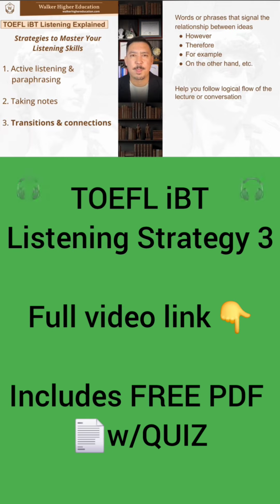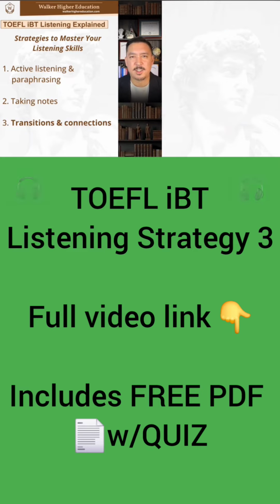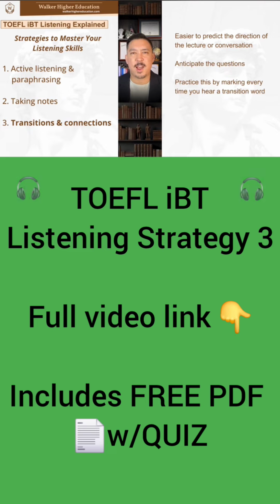TOEFL Listening Strategy 3